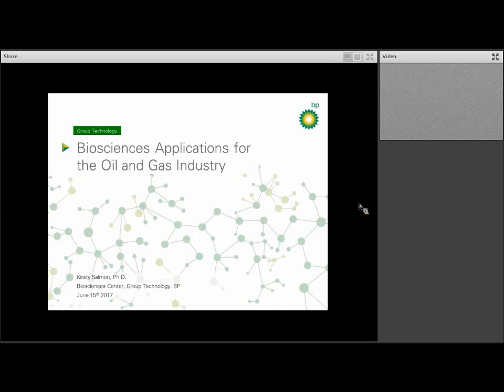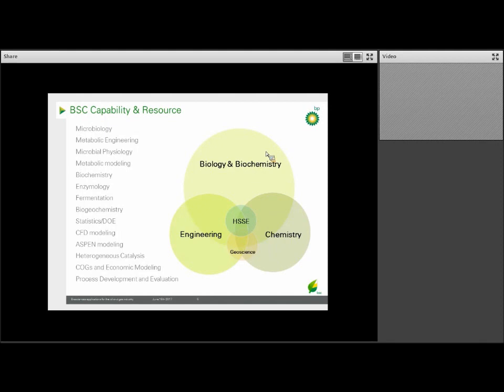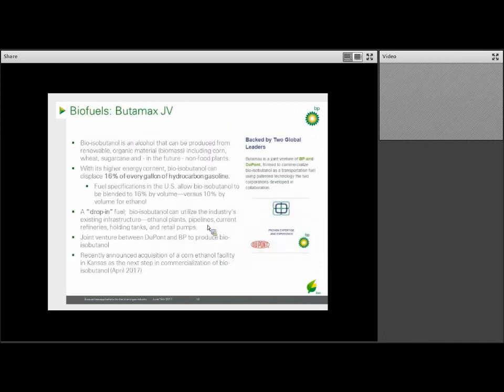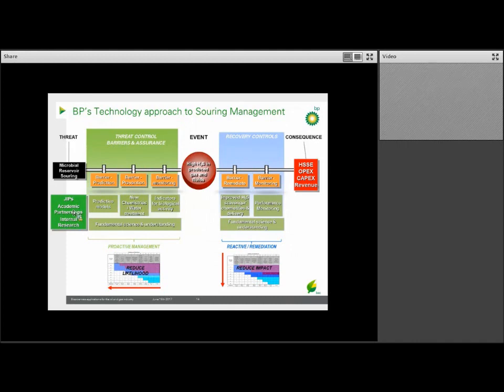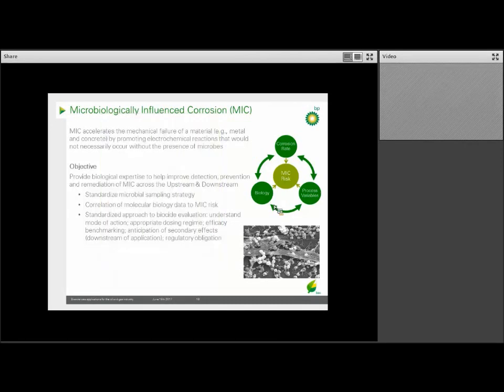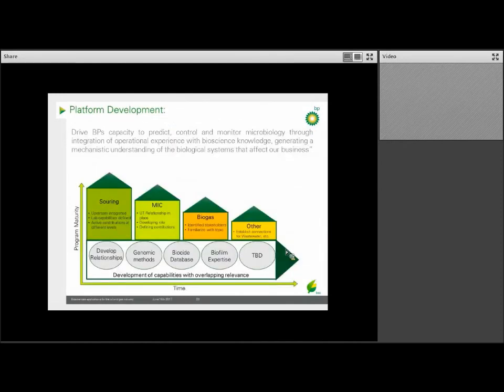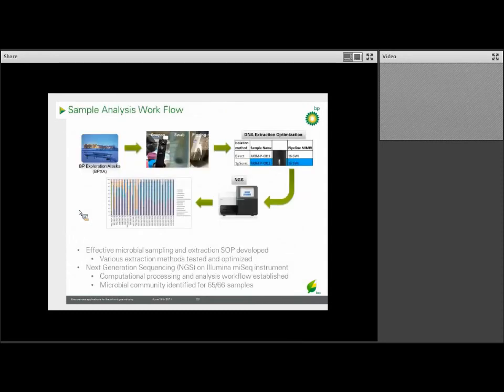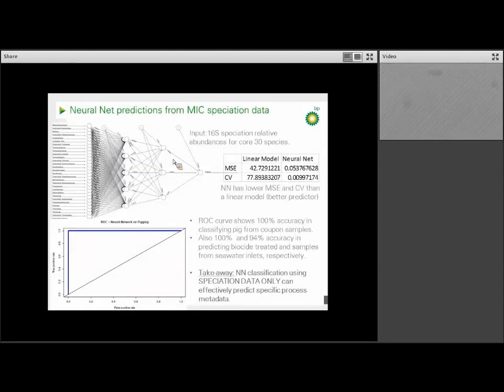Biosciences applications for the oil and gas industry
A talk on exploitation of biology in the oil and gas industries. Subjects such as biofuels, biologically induced corrosion, machine learning and  gene libraries, biological treatments etc. The talk is given by Kirsty Salmon of BP as a part of the ICAM (International Centre for Advanced Materials) webinar series.